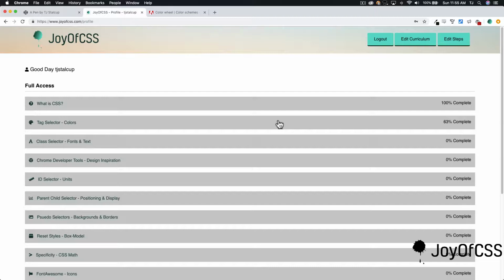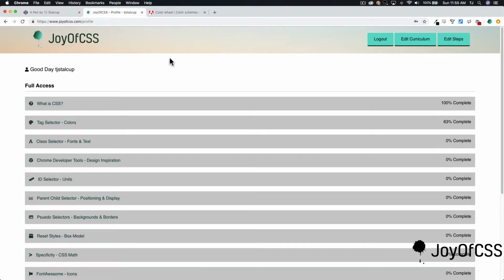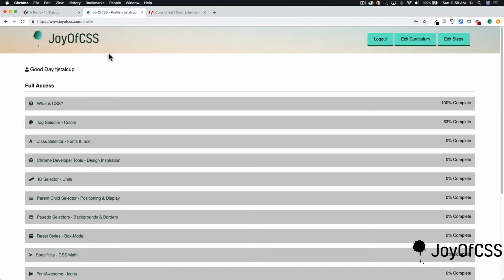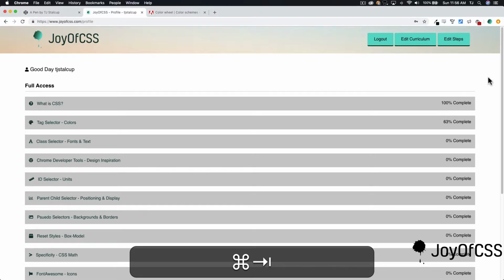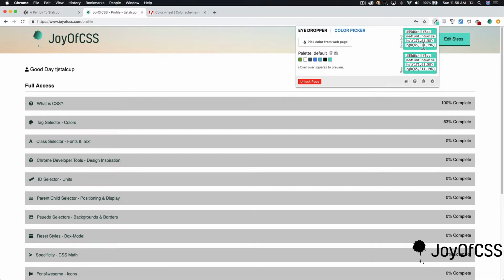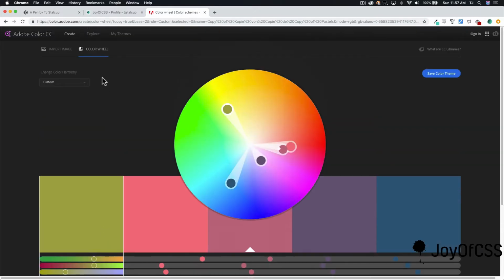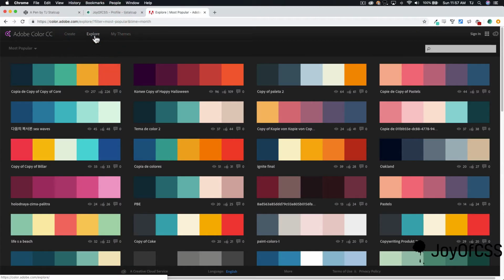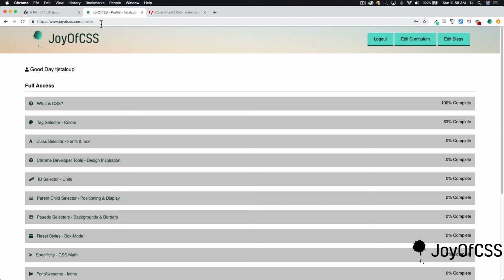JoyOfCSS - 09 - Color Theory